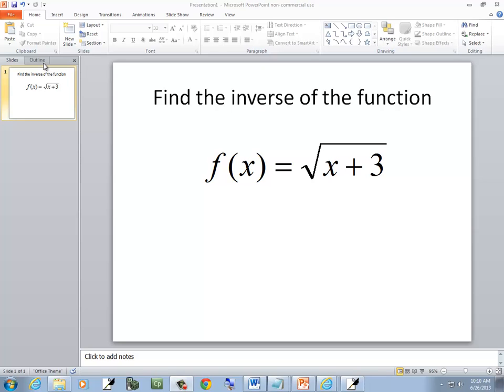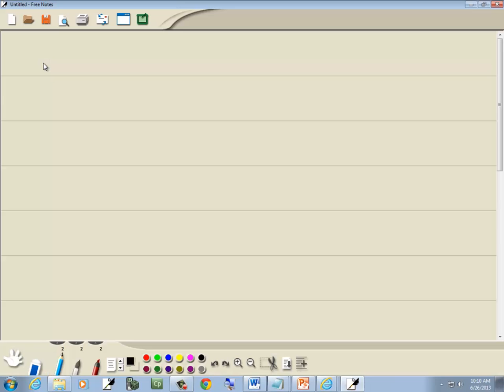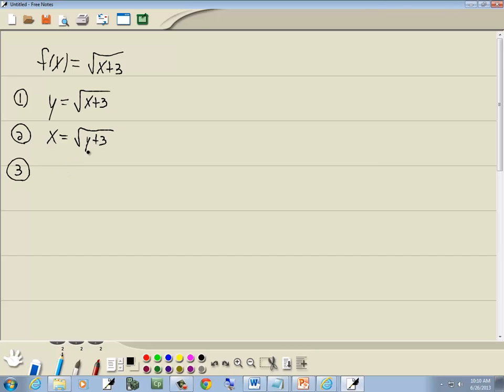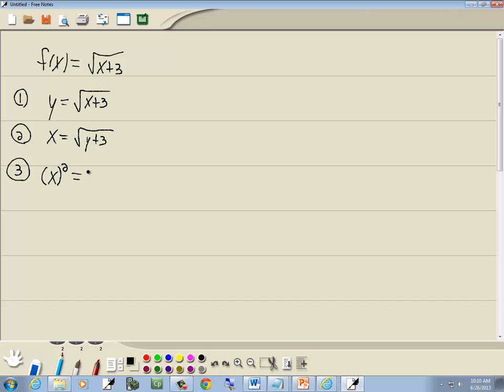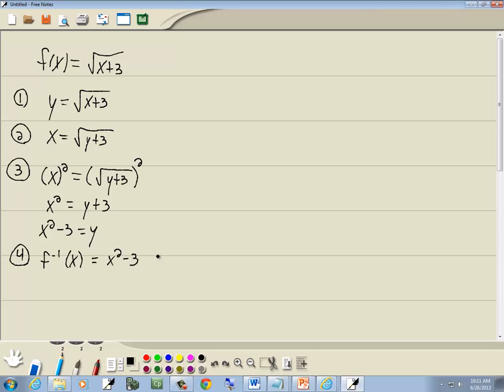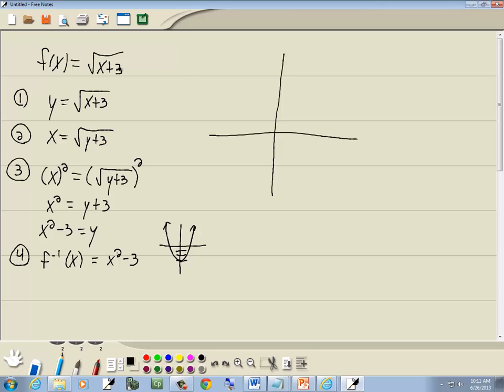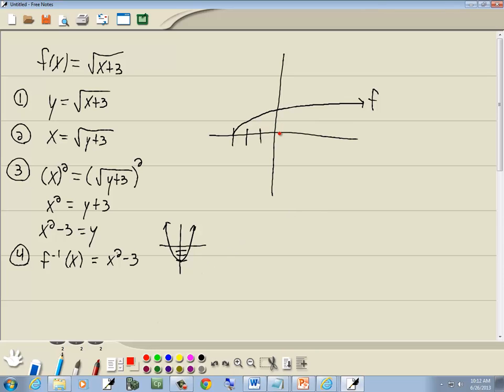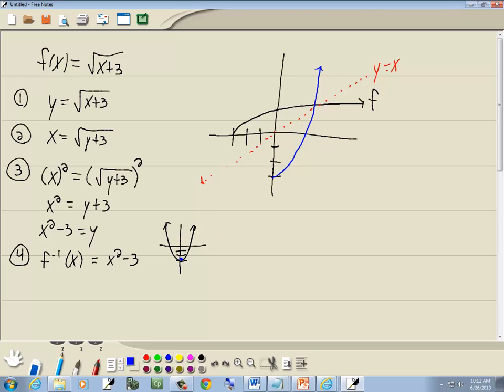College Algebra Homework - Inverses of Functions - P0742306